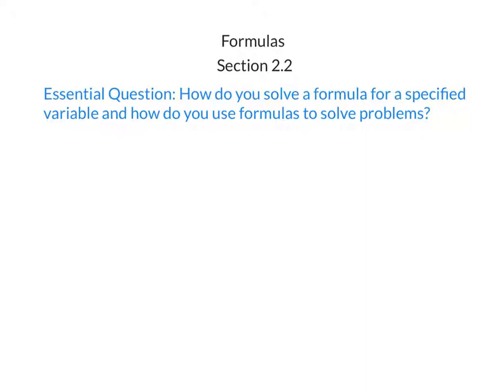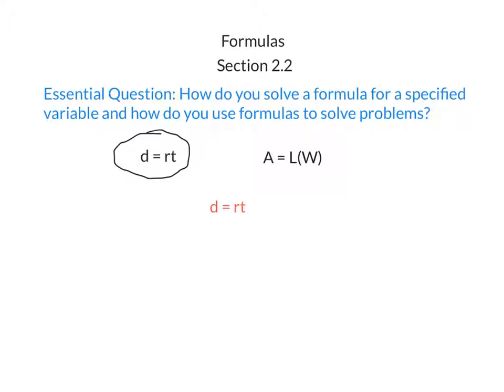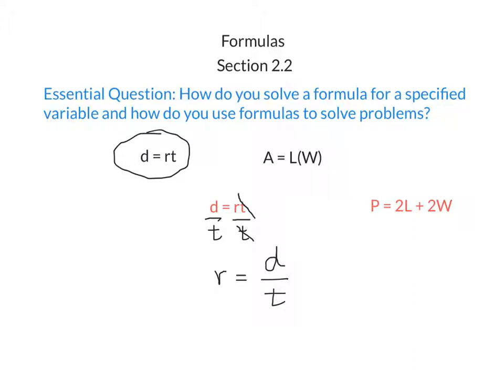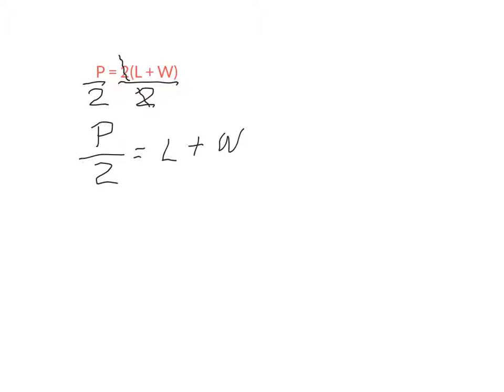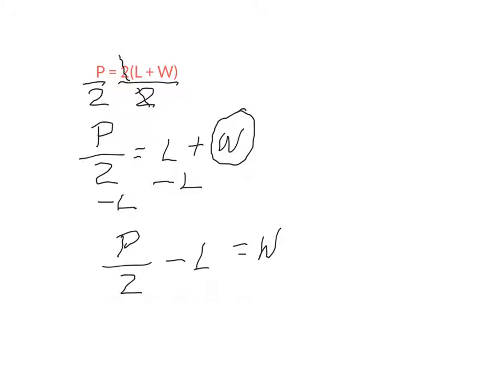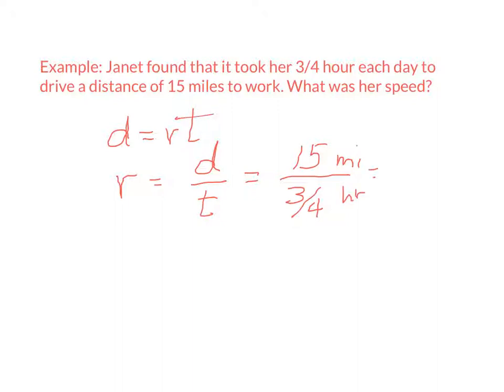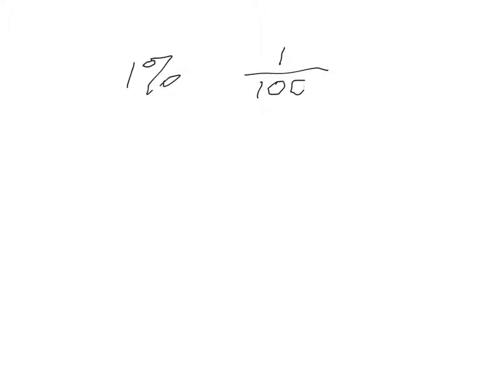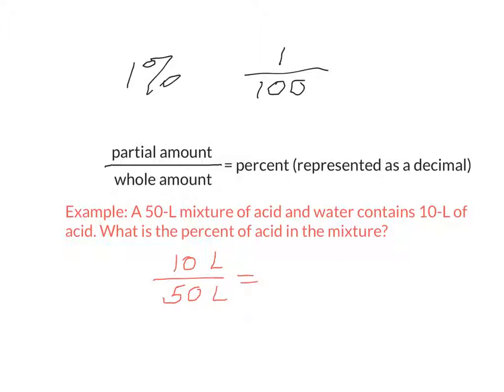College Algebra 2.2